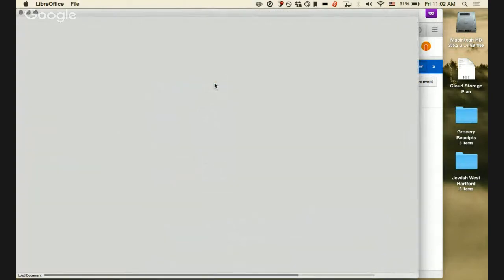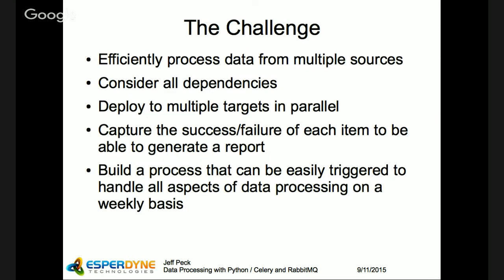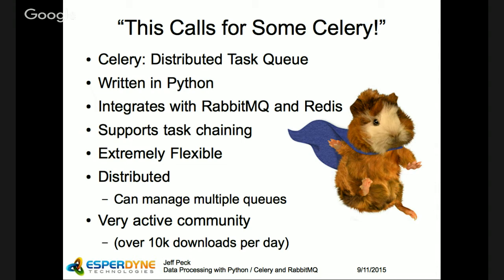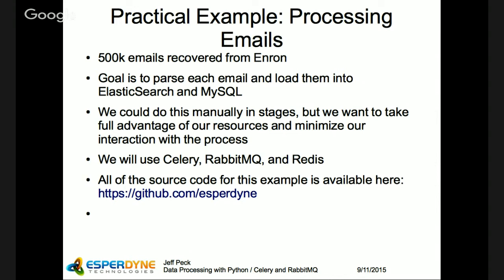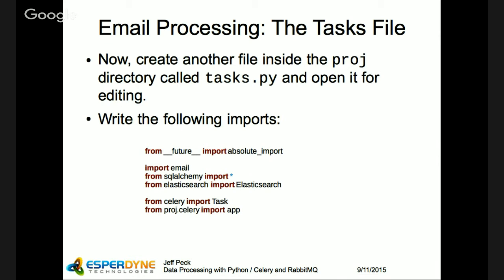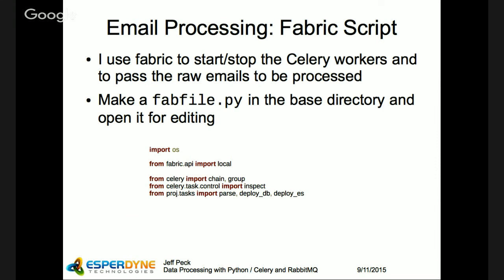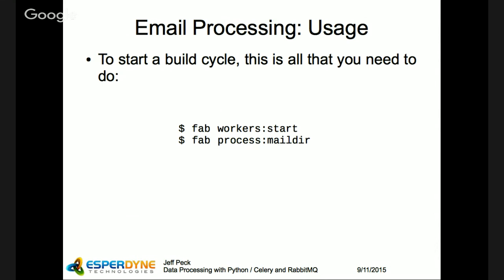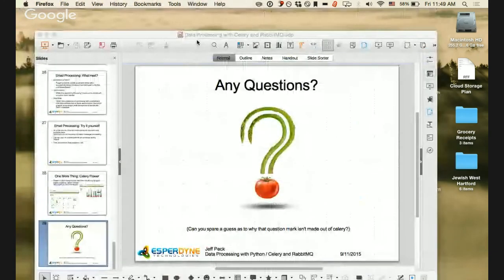Using Celery Task Queue in a Content Processing Build Cycle